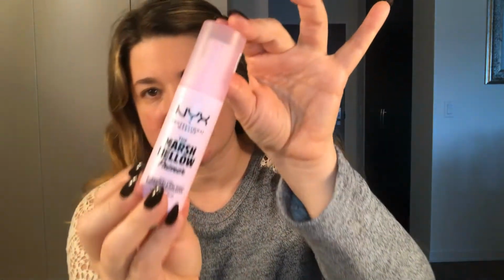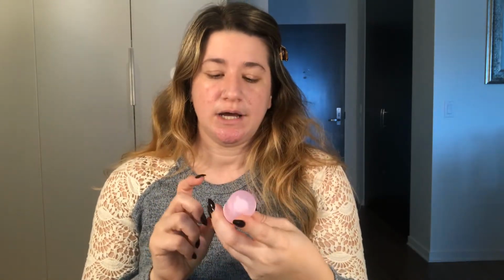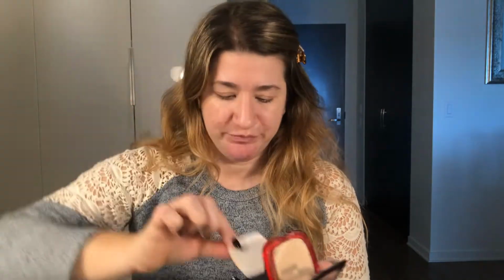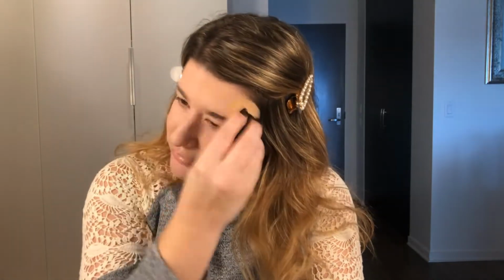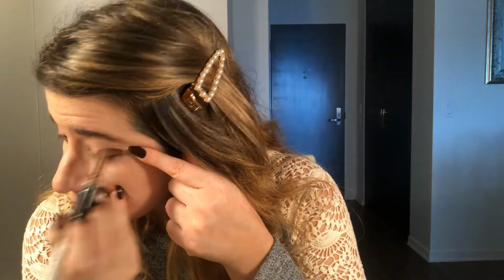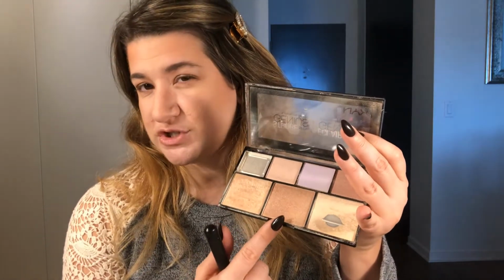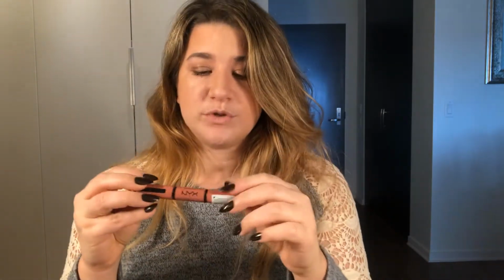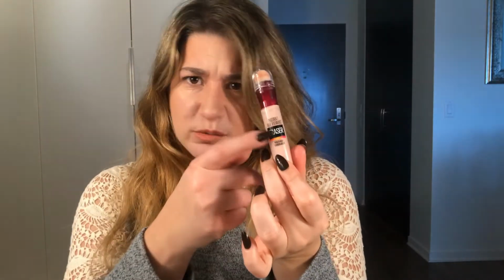GRWM - L'Oreal Powder Foundation, NYX Marshmellow Primer and Shine Out Loud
Hi, buddies! Join me as I get ready using some of the products that have been popular on social media lately.

L'Oreal INFALLIBLE®
Up to 24H Fresh Wear in a Powder, matte finish (shade True Beige)

NYX SHINE LOUD HIGH SHINE LIP COLOUR (shade Born to Hustle)